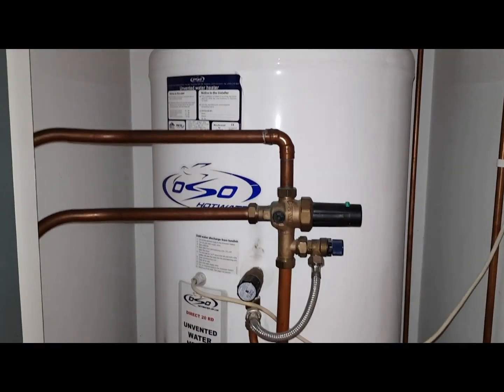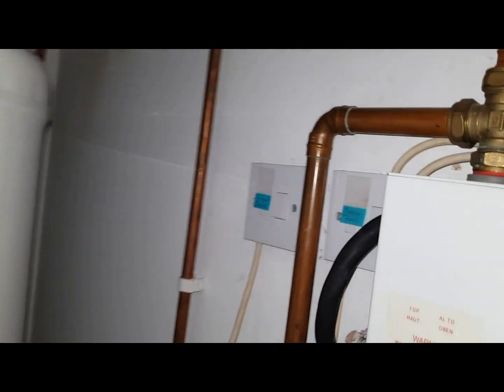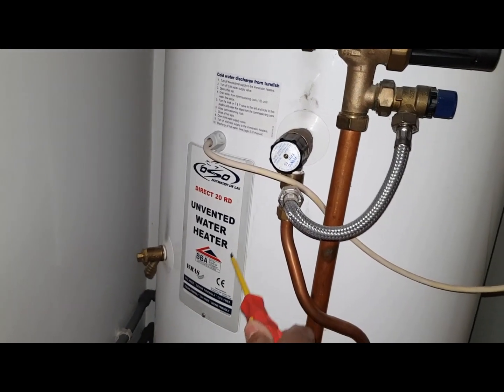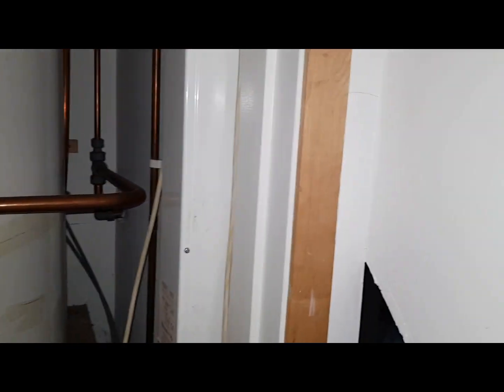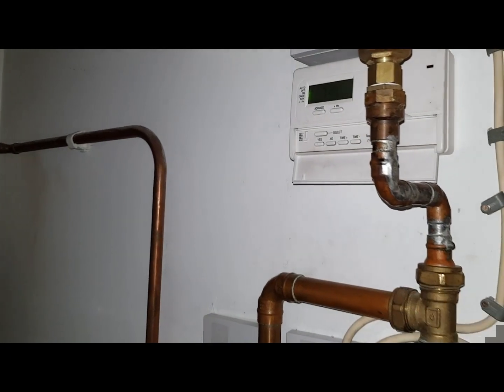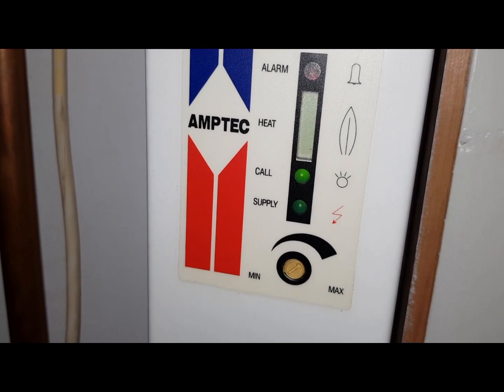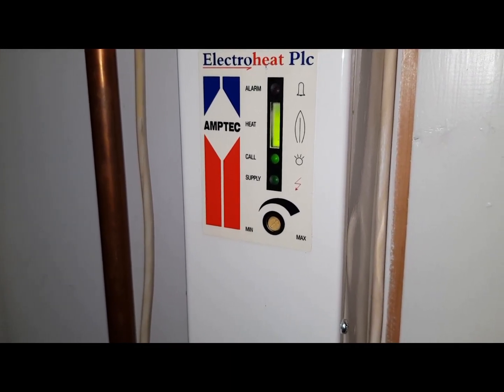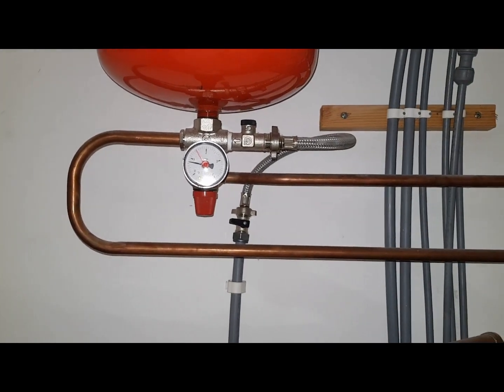How Does my Hot Water and Heating System Work? (Electric). With Coach Tony Morgan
Translated titles:
¿Cómo funciona mi sistema de agua caliente y calefacción? (Eléctrico). Con el entrenador Tony Mo

Wie funktioniert mein Warmwasser-und Heizsystem? (Elektrisch). Mit Trainer Tony Morgan

Comment fonctionne mon système d'eau chaude et de chauffage? (Électrique). Avec l'entraîneur Tony

Como meu sistema de aquecimento e água quente funciona? (Elétrico). Com o treinador Tony Morgan

मेरा गर्म पानी और हीटिंग सिस्टम कैसे क

Hoe werk my warmwater-en verwarmingstelsel? (Electric). Met die afrigter, Tony Morgan

Как работи моята топла вода и отоплителна система? (Electr

Com funciona el meu sistema d'aigua calenta i de calefacció? (Elèctric) Amb l'entrenador Tony Morg

Jak działa mój system ciepłej wody i ogrzewania? (Elektryczny). Z trenerem Tonym Morganem

Как работает моя система горячего водоснабжения и ото